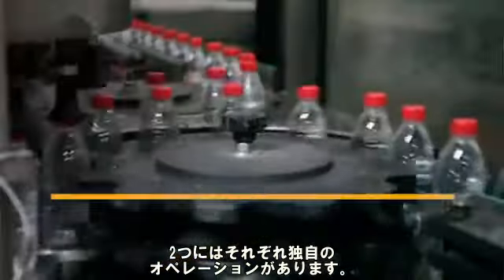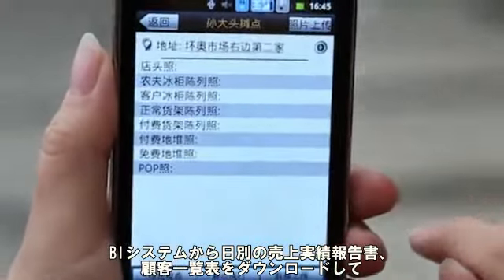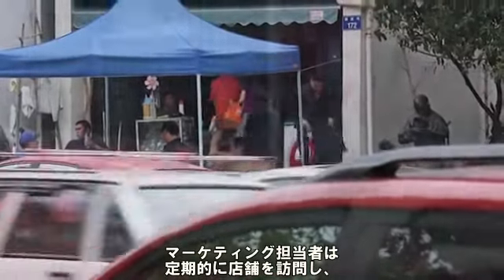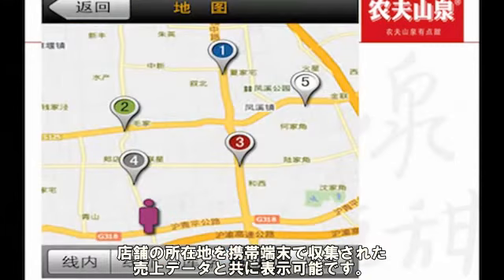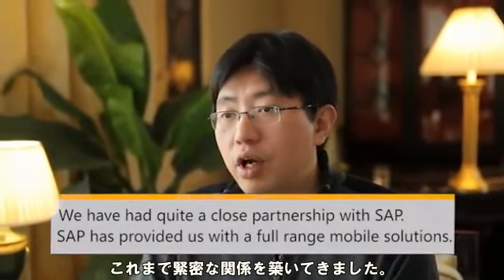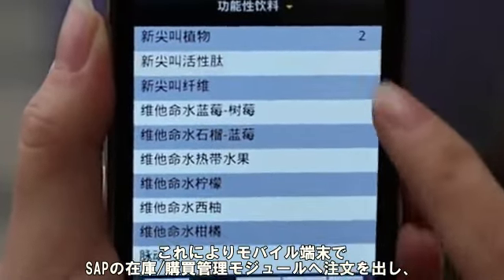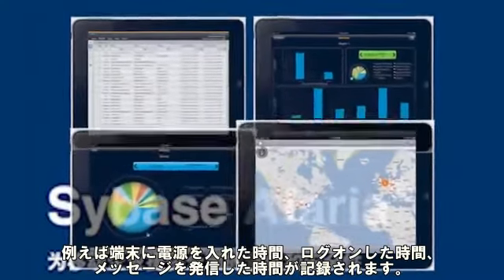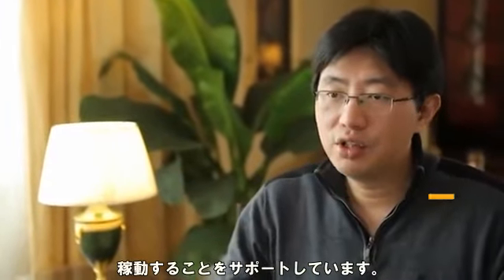お客様の声『Nongfu Spring』：8,000名の訪問販売員がアプリ活用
●SAPジャパンのウェブサイト